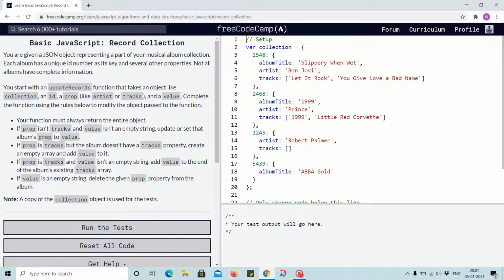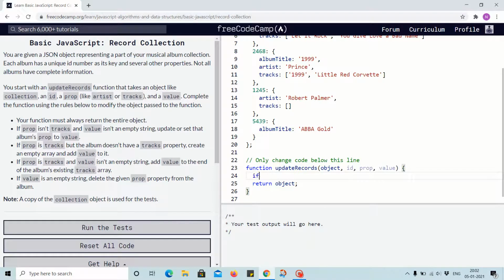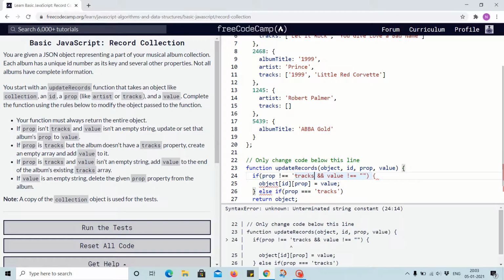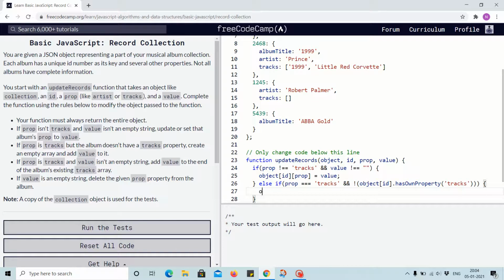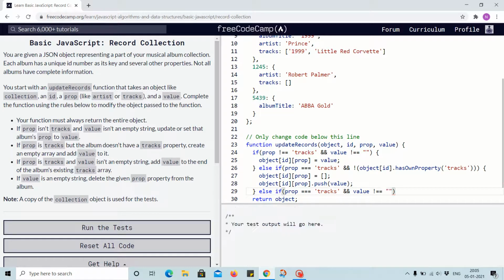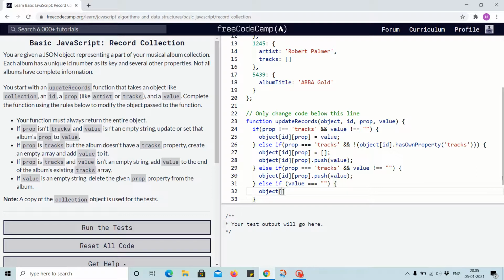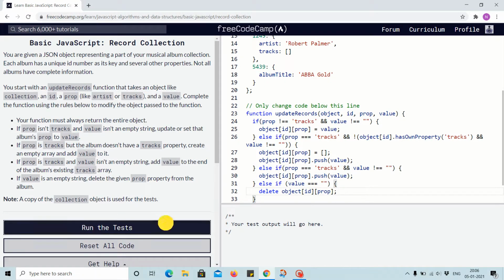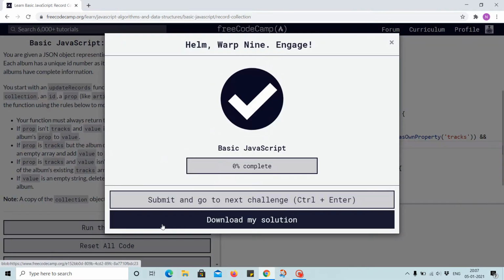Lesson 93 - record collection exercise - freecodecamp